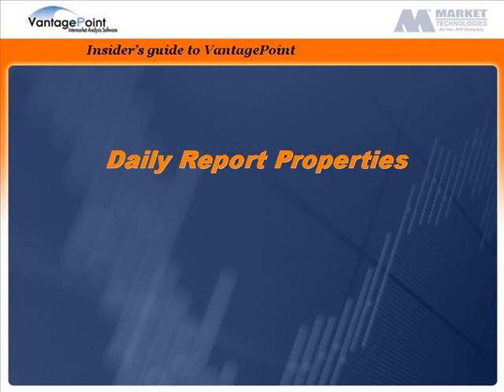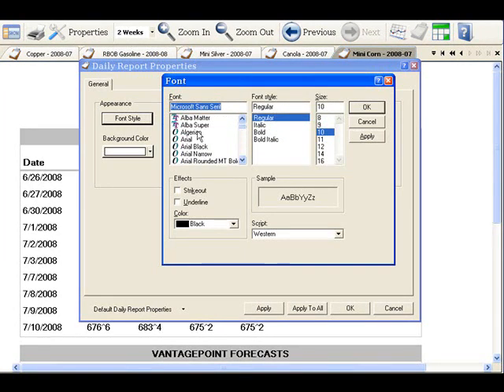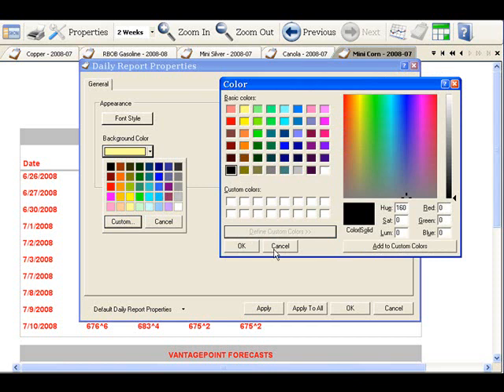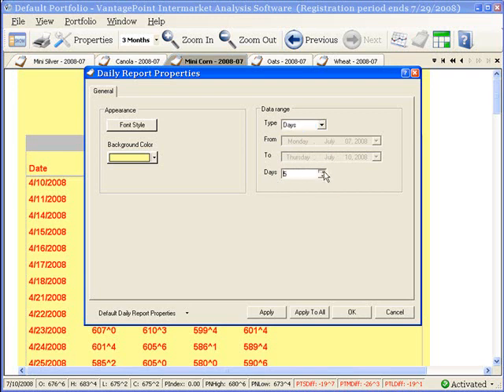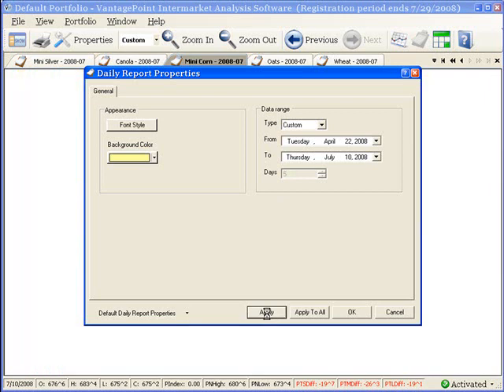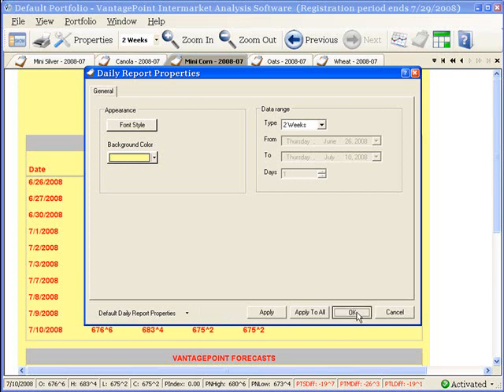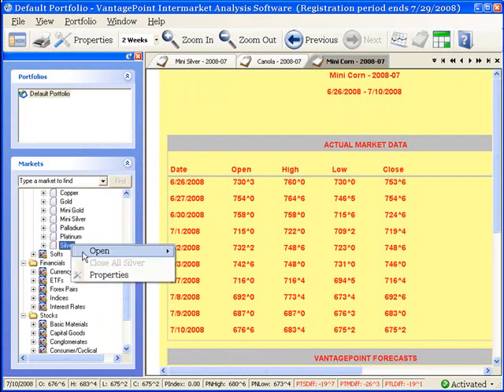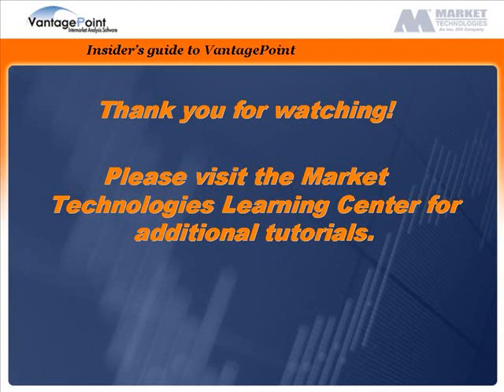VantagePoint: Daily Report Properties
Learn how to customize your daily reports.